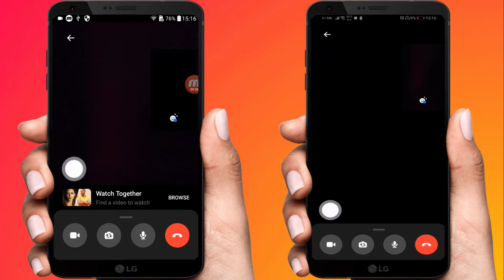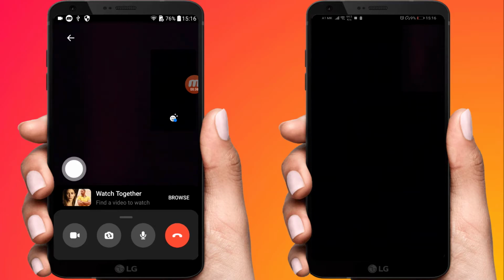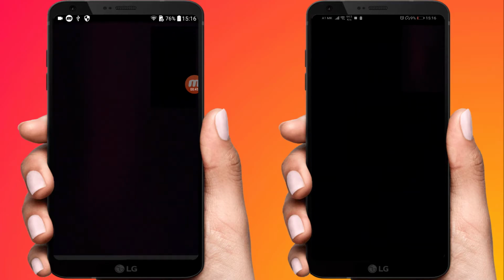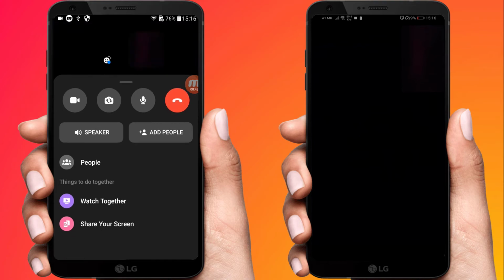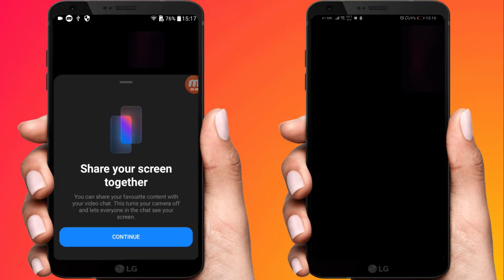How To Share Your Screen Using Facebook Messenger On Mobile Phone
How To Share Your Screen Using Facebook Messenger On Mobile Phone on Android or iPhone, how to share live screen in messenger video call, share screen using facebook messenger.

Facebook is expanding Messenger’s screen sharing capability, first available on desktop, to the iOS and Android mobile apps.

Users can share their screen with other people one-on-one or in a group video call with up to eight participants.

Here’s how to start a video call with screen sharing in Facebook Messenger.